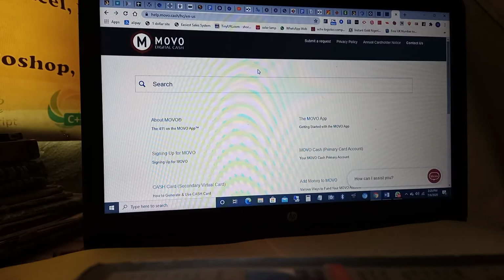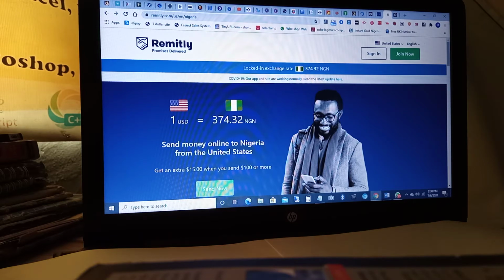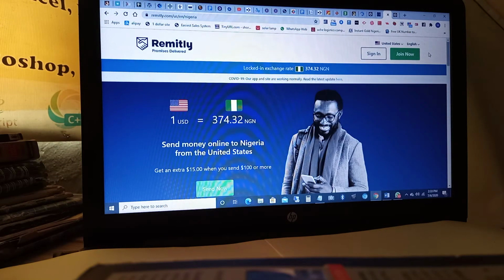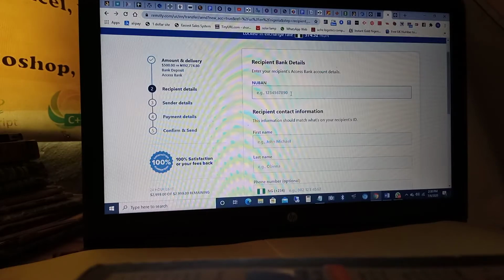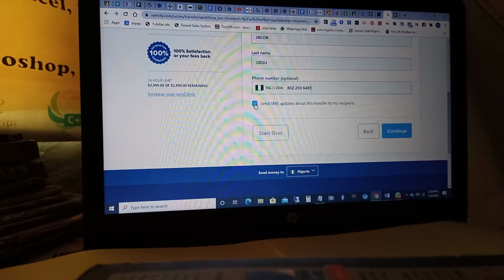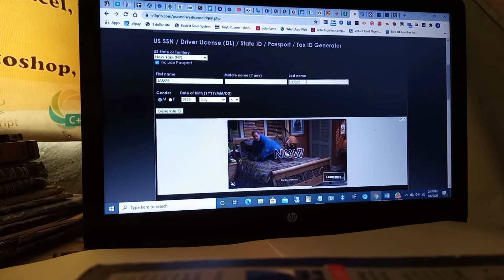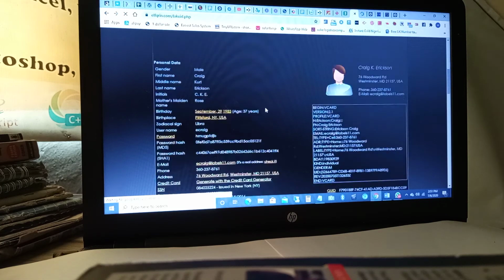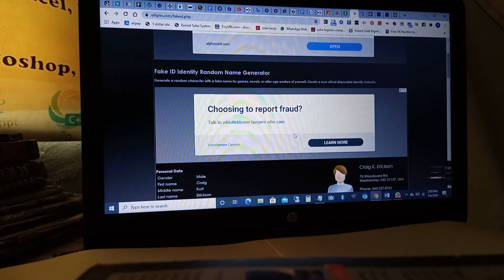WHY, CONVERSON-ID SECRET SIDE1-2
Why you need USA friends